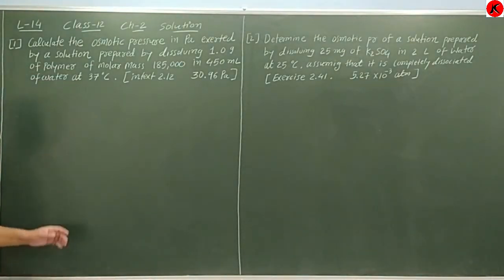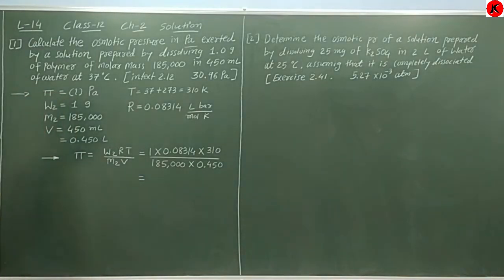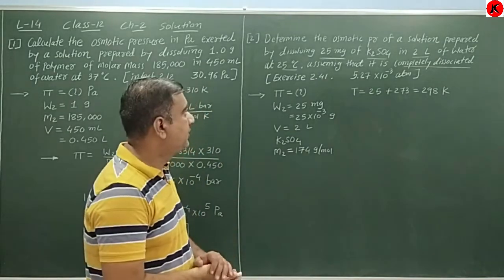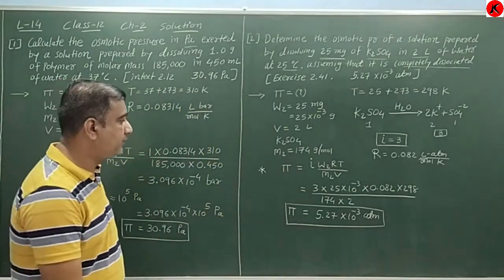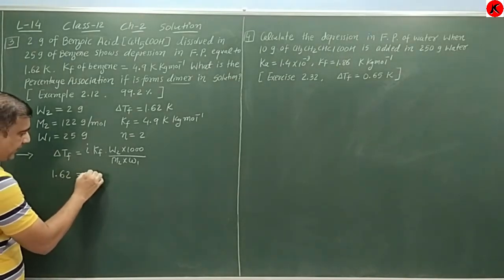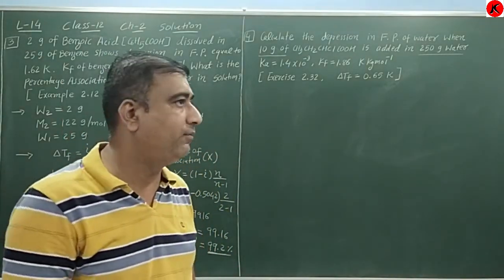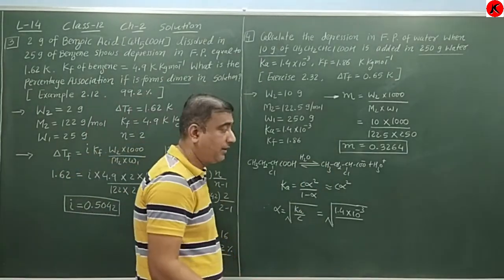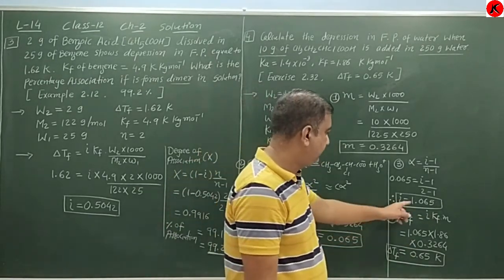CLASS 12 ENG MED CHEMISTRY | L14 | Chapter-2 solution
numericals : Osmotic Pressure, Dissociation and Association